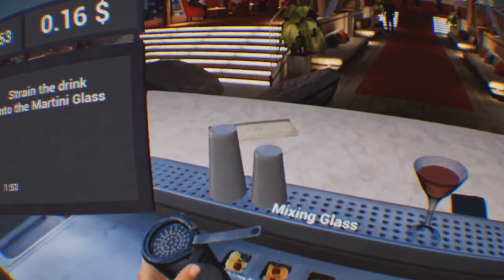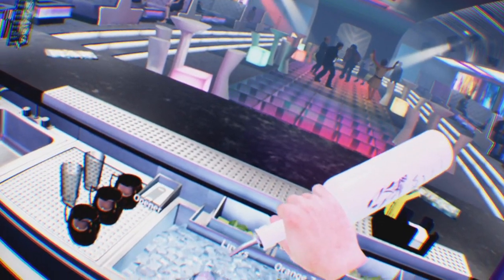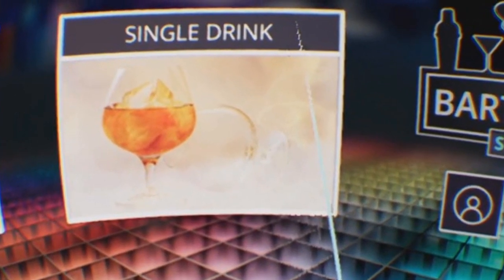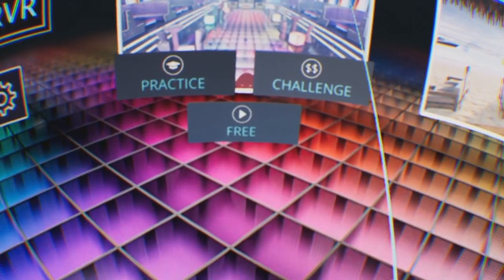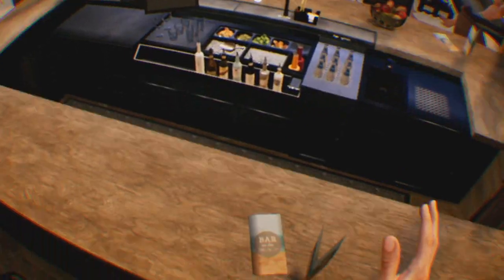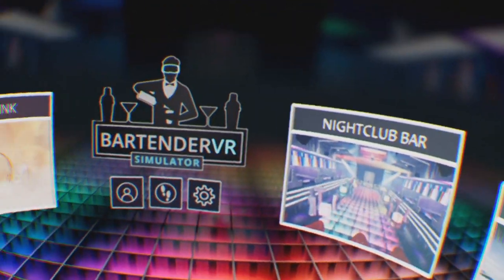Bartender VR Simulator Review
Time to serve drinks in a virtual bar!